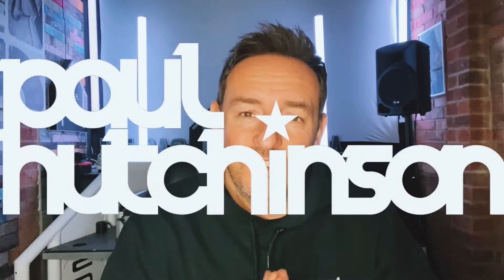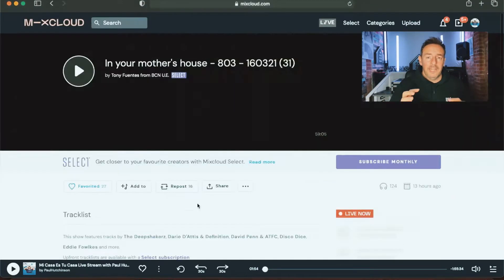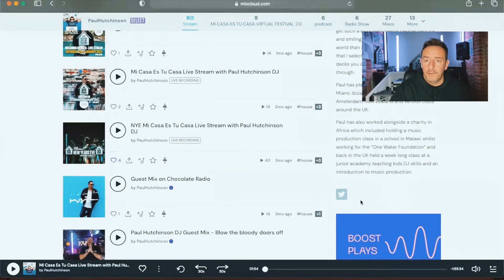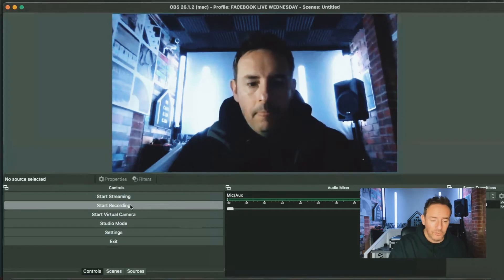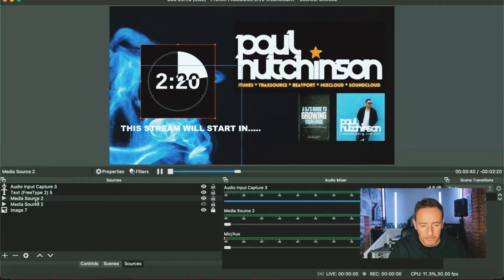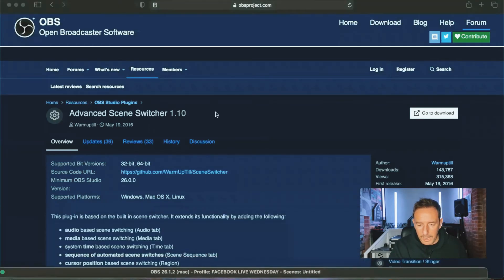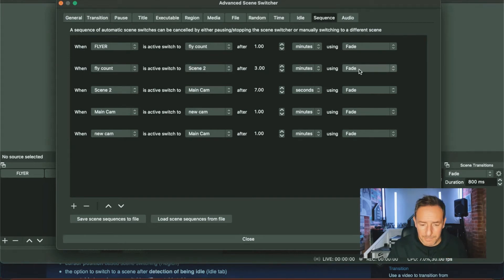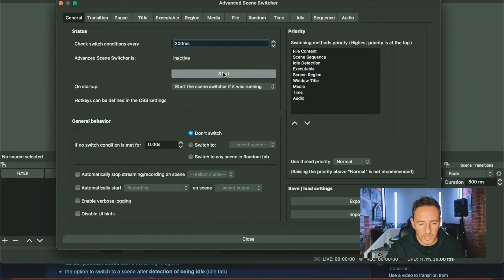How To Use Mixcloud Live & OBS Scene Switcher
The Importance of Live Streaming for DJs.

In today’s digital world, live streaming has become a game-changer for DJs looking to build their brand and connect with a global audience. Platforms like Twitch TV and tools like OBS (Open Broadcaster Software) make it easier than ever to broadcast your sets live to the world. Live streaming allows you to perform for people in real time, regardless of location, and interact directly with your fans, creating a more personal connection. This can significantly boost your visibility and help you reach new audiences, expand your fanbase, and gain traction on social media.

By utilising OBS to stream on platforms like Twitch, you can take control of your visuals and audio, creating a professional experience for viewers. It’s also a fantastic way to stay relevant, showcase your talent, and stand out in an increasingly competitive DJ landscape.

📩 Need Help or Want to Connect?Got questions or want to work with me directly? Drop me a message anytime – I’d love to hear from you!

👉 DJs Guide To Success

📱 Need Social Media Help?I also run a social media management agency specifically for DJs and creatives.